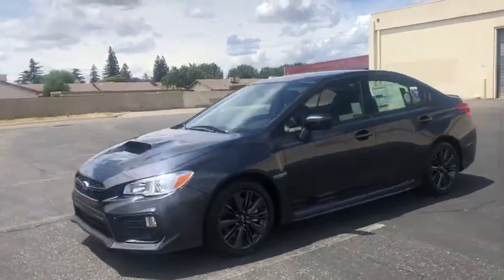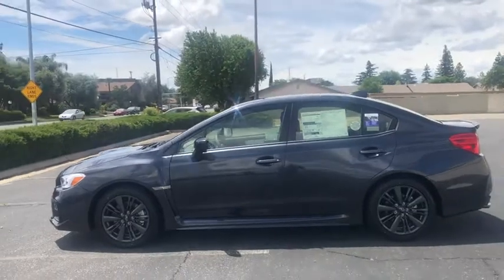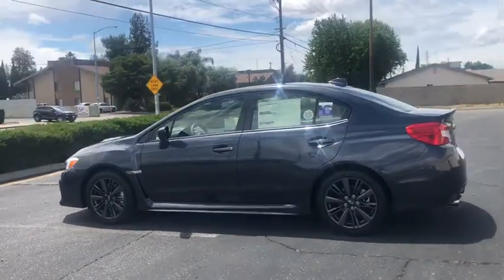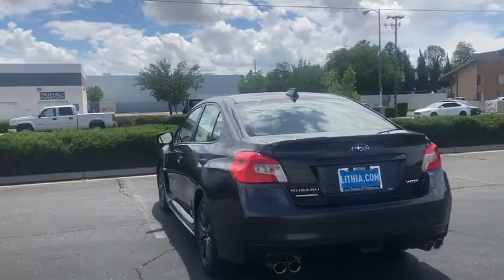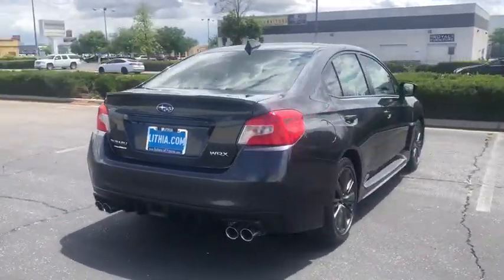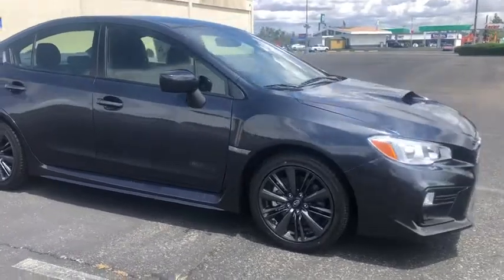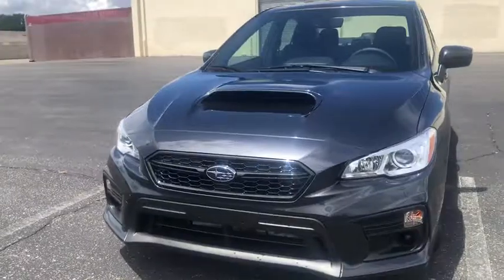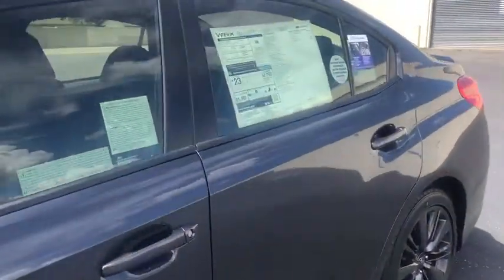2019 Subaru WRX Fresno, Bakersfield, Stockton, Sacramento, Central CA K9824632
2019 Subaru WRX

WRX trim. Alloy Wheels Turbo Charged All Wheel Drive Satellite Radio Back-Up Camera. Warranty 5 yrs/60k Miles - Drivetrain Warranty; CLICK NOW! KEY FEATURES INCLUDE: Back-Up Camera Turbocharged Satellite Radio Rear Spoiler MP3 Player All Wheel Drive Aluminum Wheels Keyless Entry Remote Trunk Release Steering Wheel Controls. EXPERTS RAVE: Come rain or shine or even snow the 2019 Subaru WRX and WRX STI deliver speedy acceleration and engaging handling. -Edmunds.com. Please confirm the accuracy of the included equipment by calling us prior to purchase.